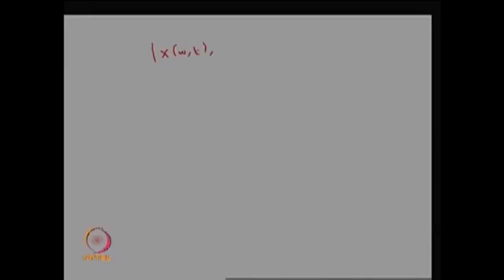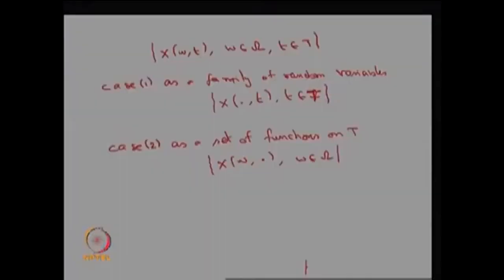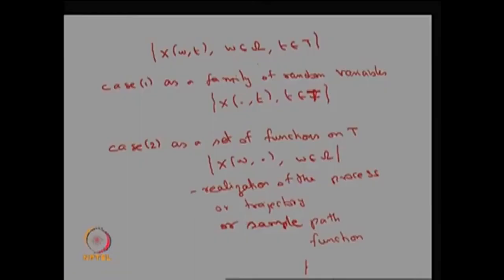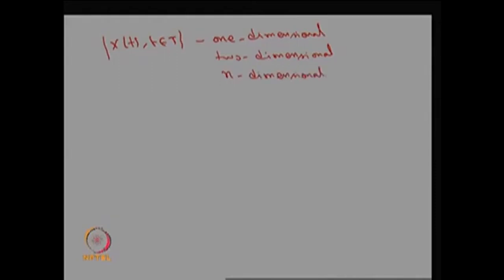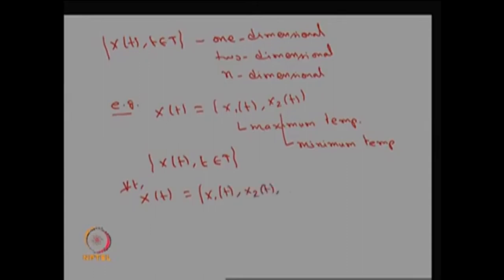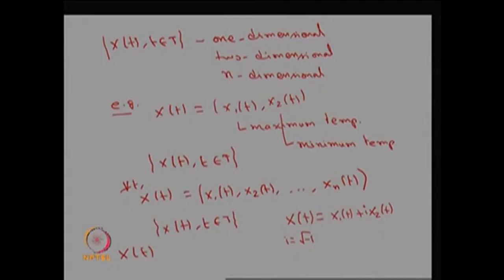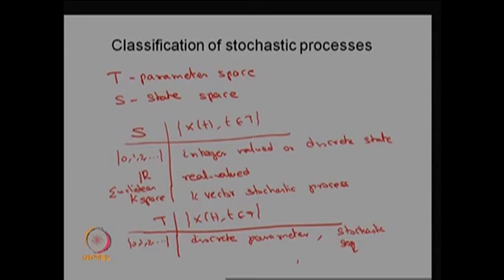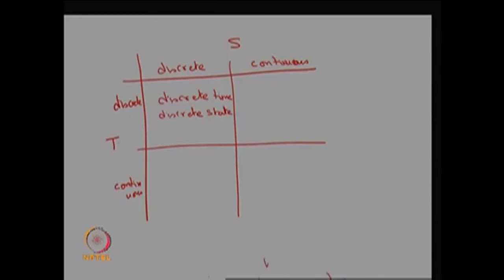Probability space and conditional probability